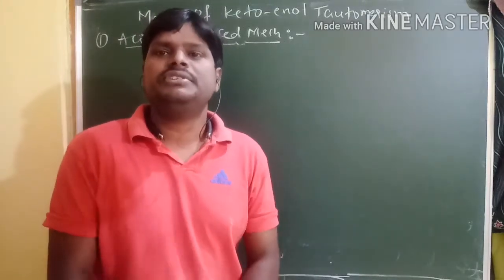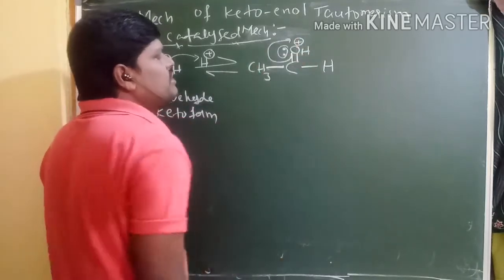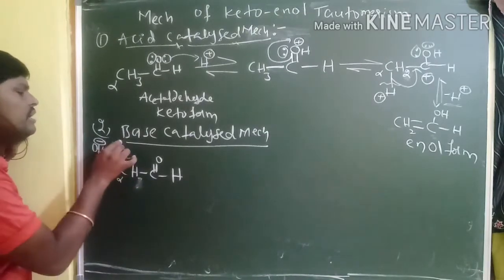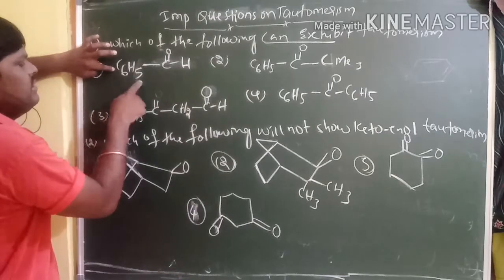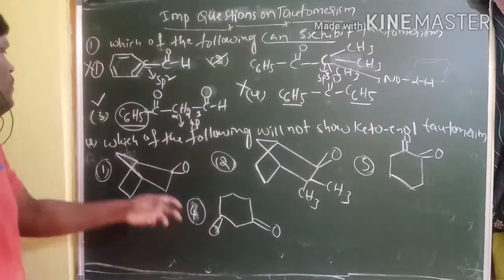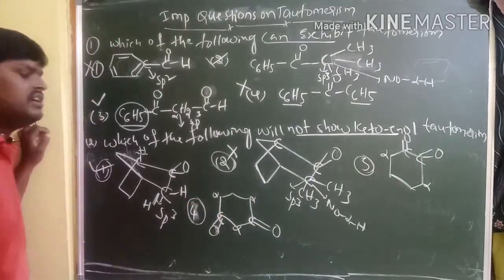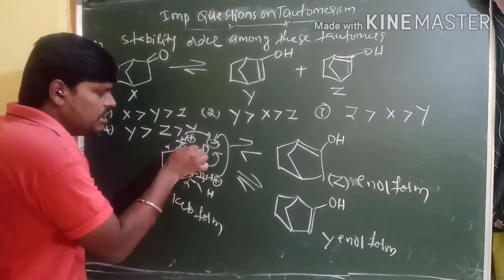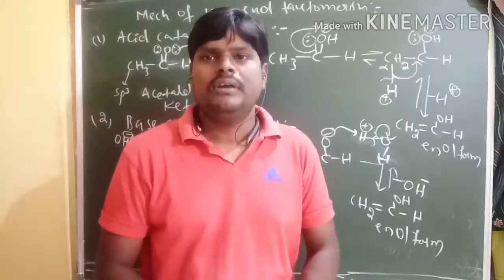Tautomerism part -5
Mechanism of Keto enol Tautomerism and important questions on Tautomerism for IIT JEE NEET